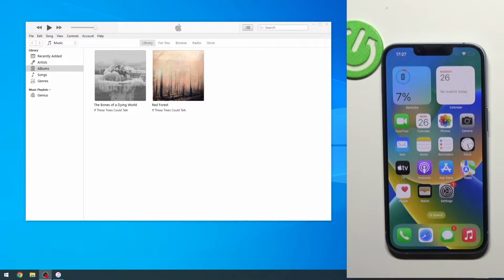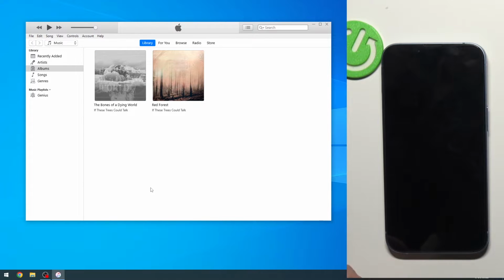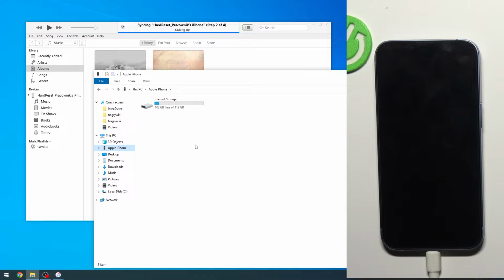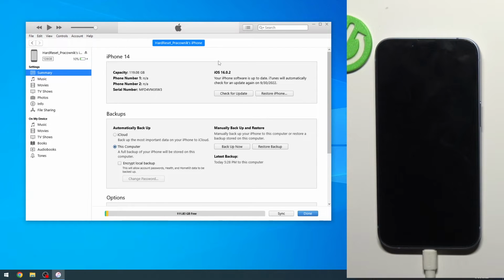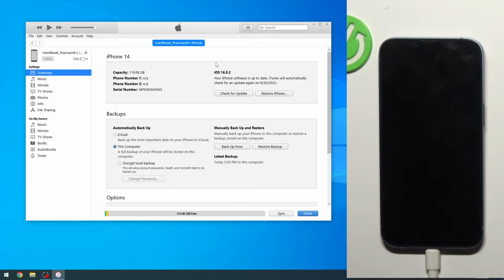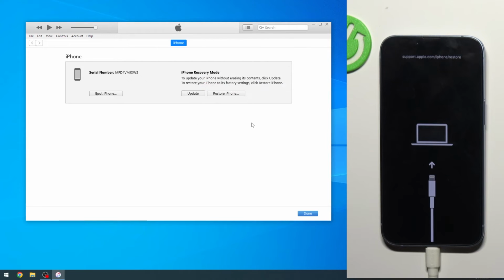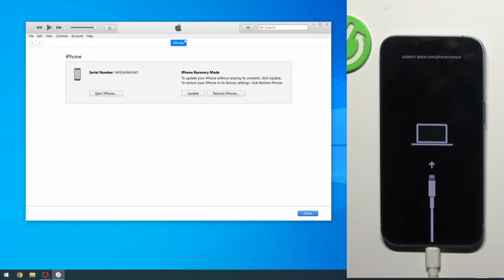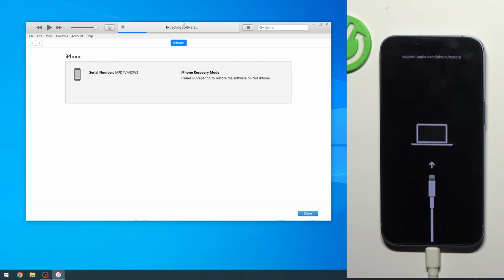How to Bypass Screen Lock on iPhone 14 | Hard Reset by Recovery Mode | Skip Face Unlock | Format iOS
iPhone 14 factory data reset:
If you are looking for a way to remove passwords from iPhone 14. Let's find a way to put iPhone 14 into recovery mode. Then connect your phone to iTunes in order to accomplish the hard reset operation. As a result, you will delete all personal data from iPhone 14 and you restore the default settings. This operation will remove the passcode, face lock and another password from iPhone 14. Let's unlock iPhone 14 and fix iPhone 14 system.

How to bypass face unlock in iPhone 14? How to skip the passcode in iPhone 14? How to hard reset iPhone 14 via recovery mode? How to unlock iPhone 14? How to factory data reset iPhone 14? How to erase iPhone 14?